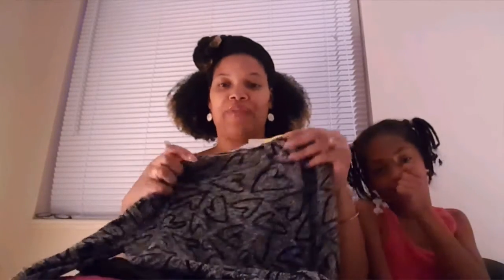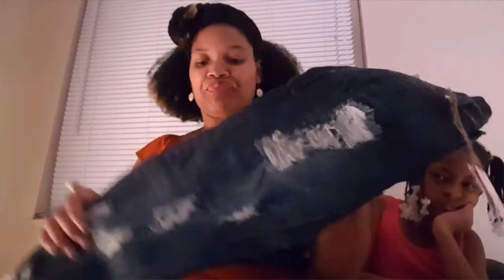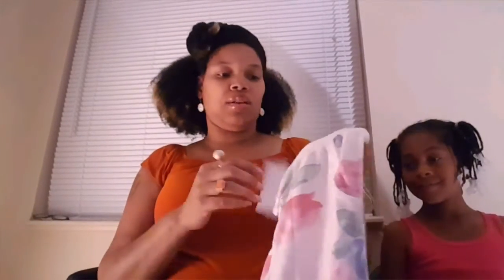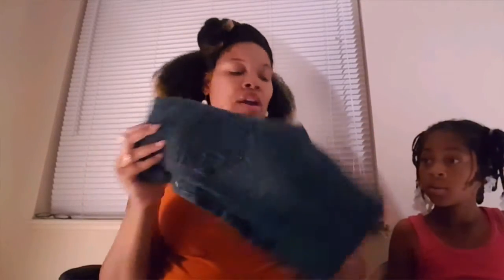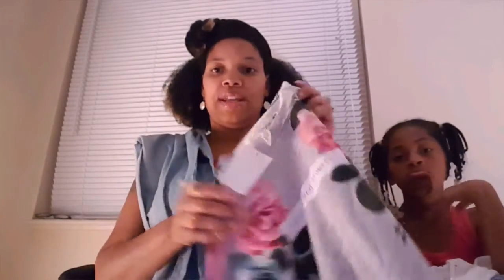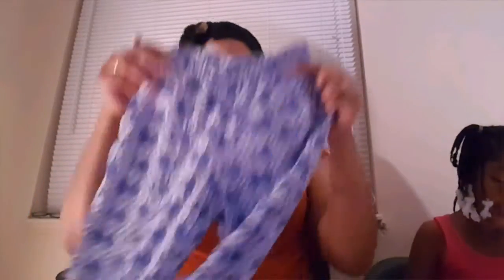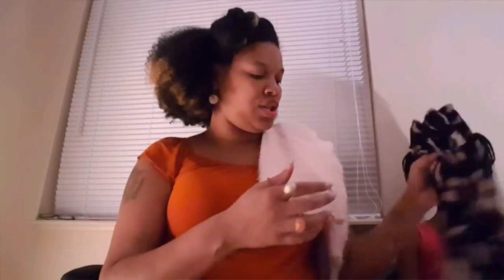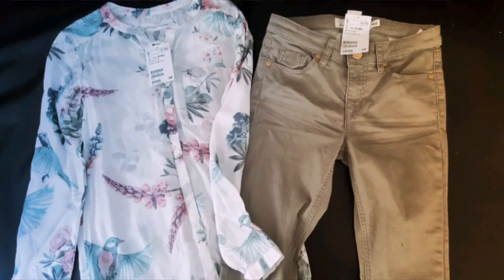Girls Fall & Winter 2015 Haul| H&M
I have 2 daughters that are in grade school. I did a little shopping mostly at H&M, some at Wal-Mart and Shoppers World. Please enjoy my video.